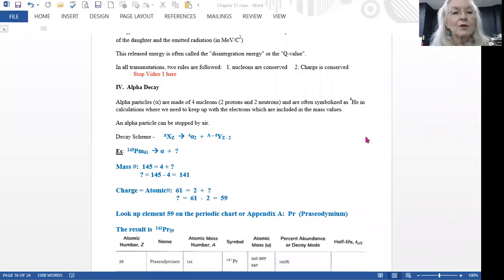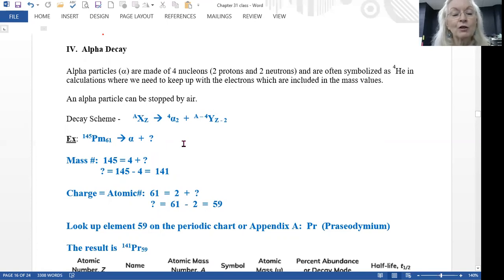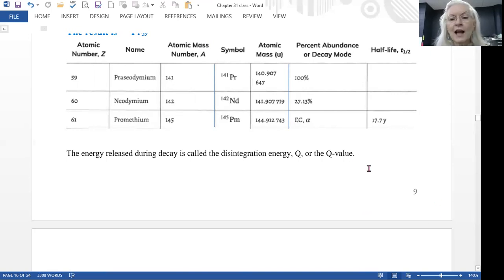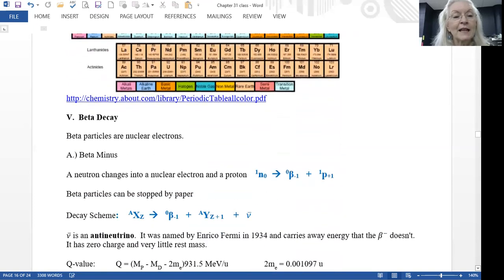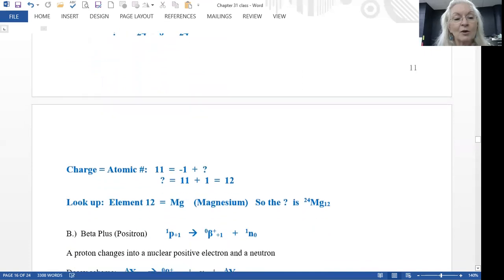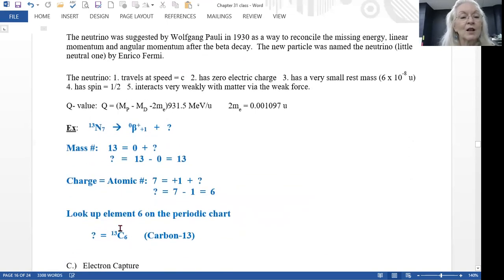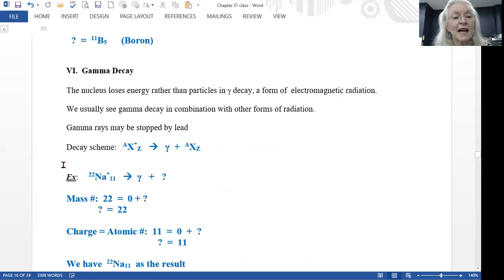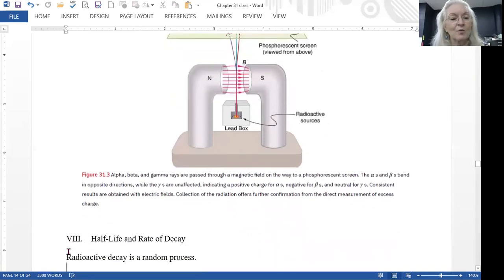PHY Ch31 part 2 v1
This video looks at alpha, beta and gamma decay.